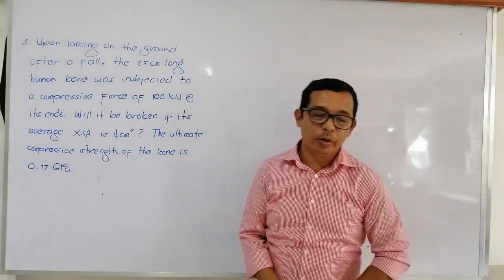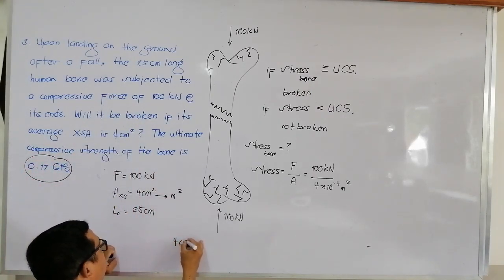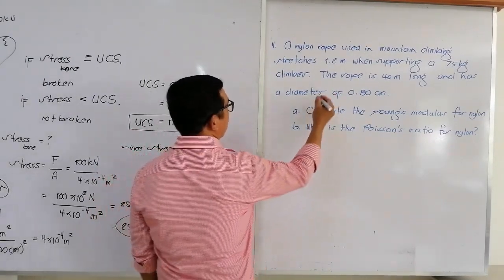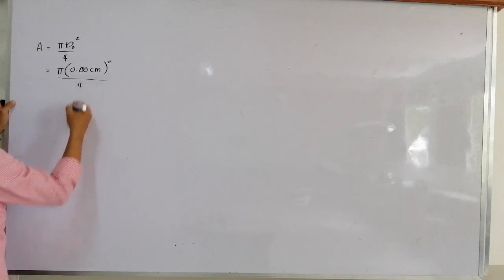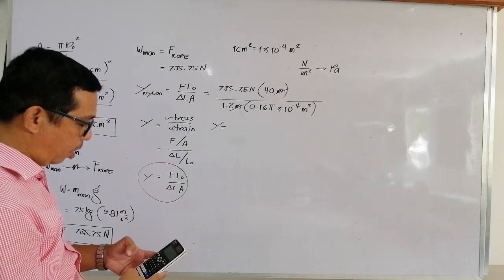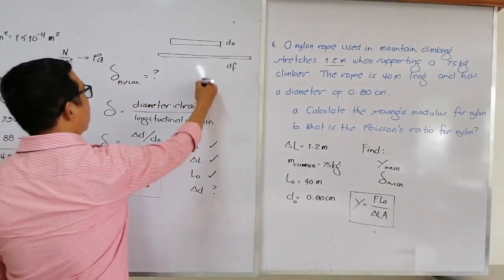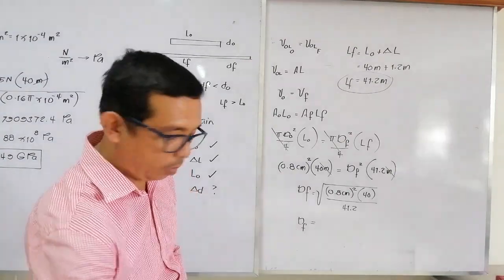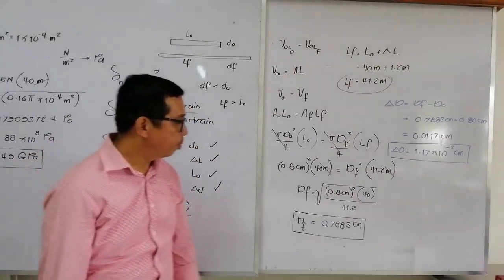ELASTICITY PROBLEMS 3 AND 4